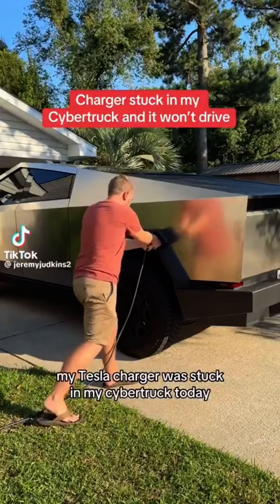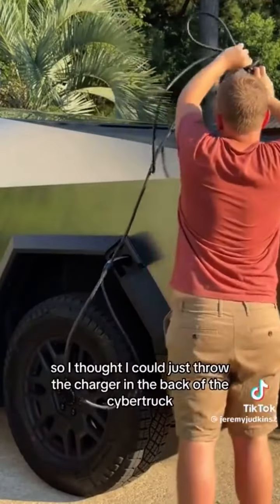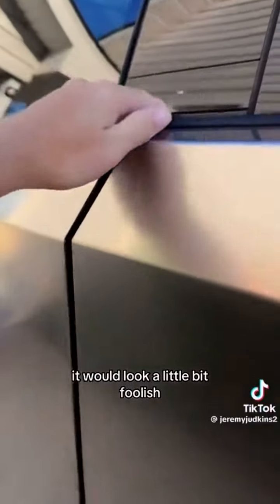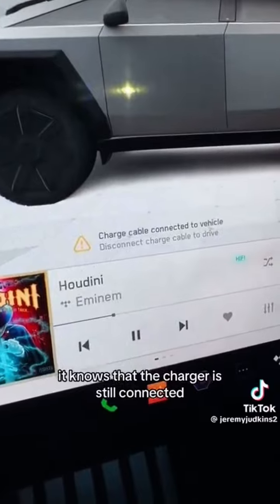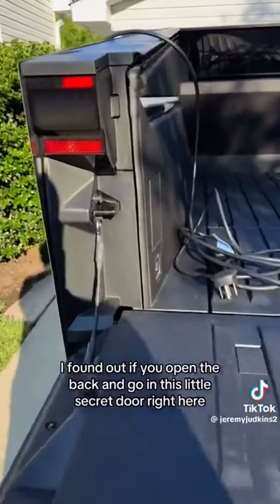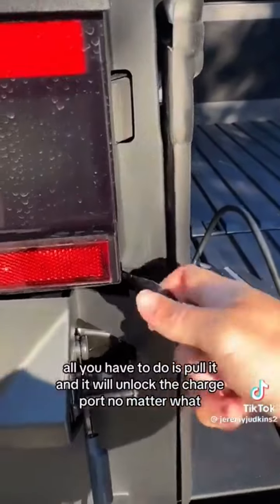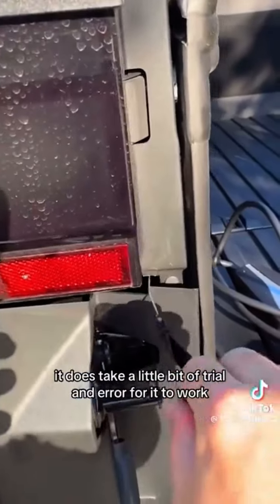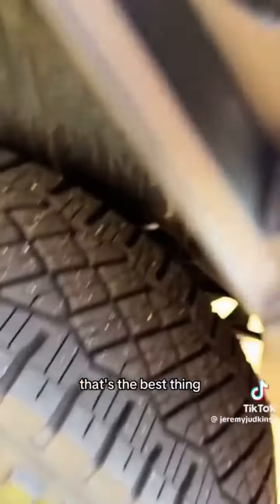How to break your Cybertruck to release charger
Tesla Cybertruck charging cable often gets stuck, only way to release it is to pull a flimsy string at the back of trunk